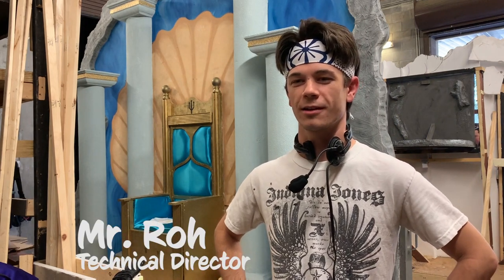Behind the Scenes of East Ridge High School's "The Little Mermaid"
We hope you enjoyed our sneak peak as to what happens backstage before and during the show. "The Little Mermaid" was one of the most challenging shows we have ever done and everyone has worked so hard.